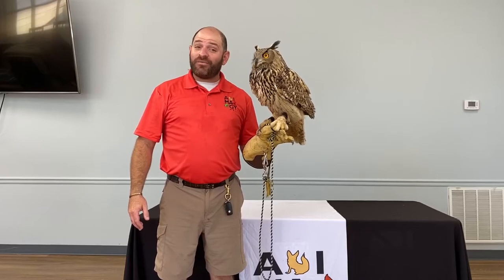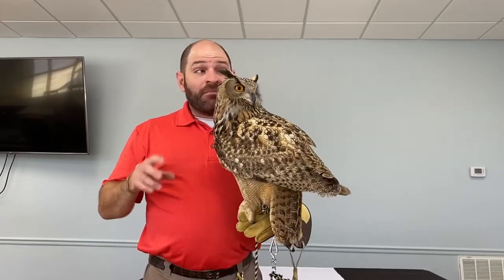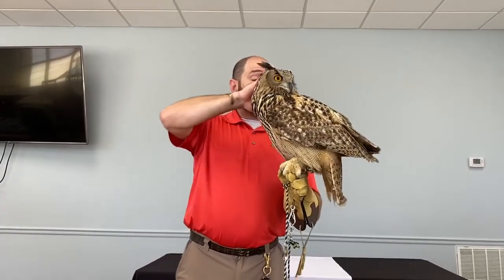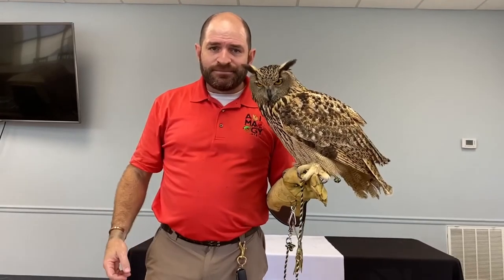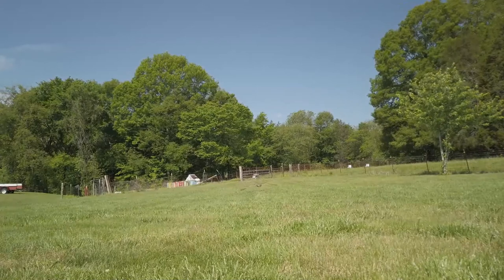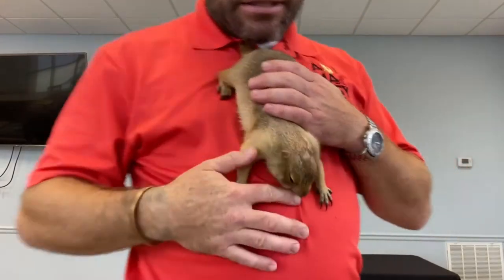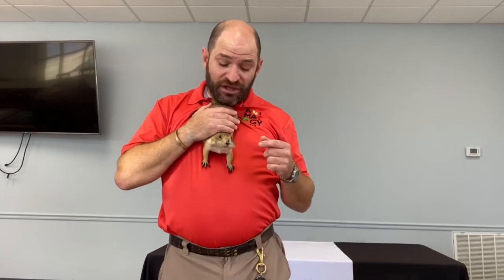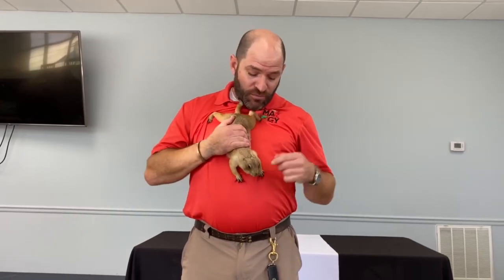July 2 Animalogy Owl and Prairie Dog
Live animal show